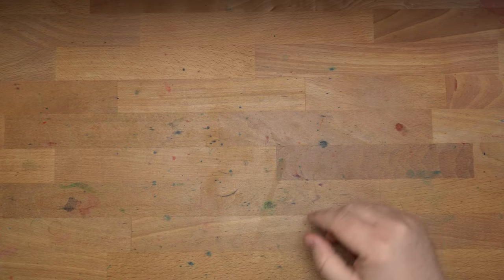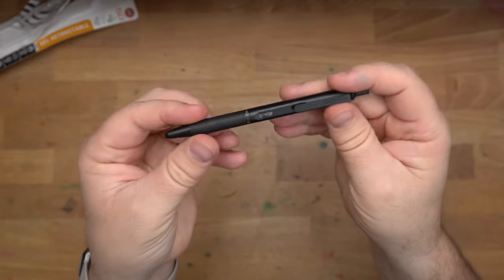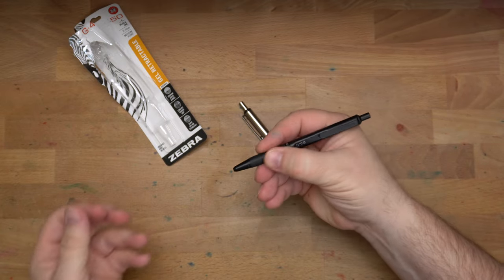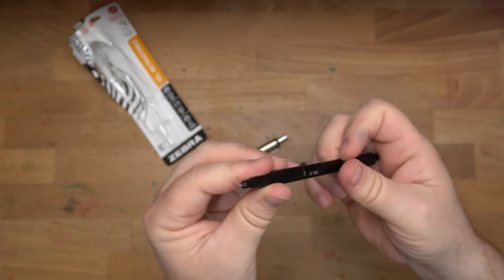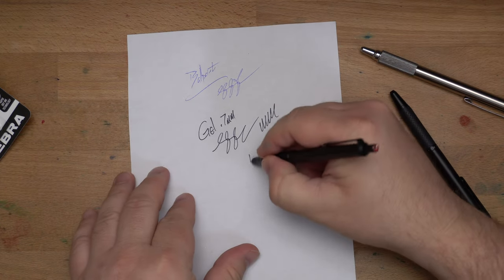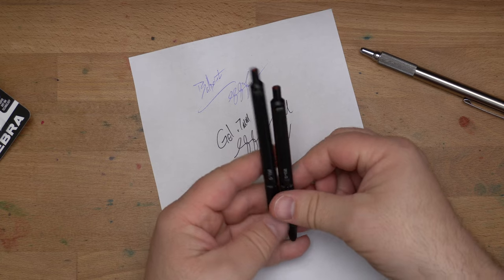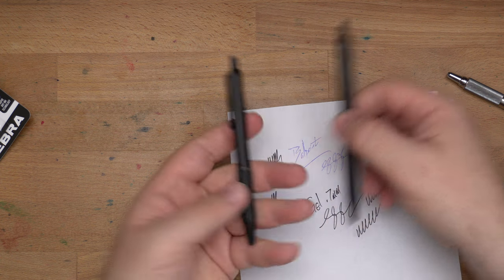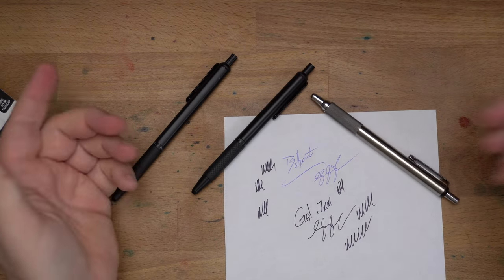The Zebra G-450: a really nice EDC pen! Quick Clicks are back!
It's time for the return of the Quick Click! Short videos that cover some interesting non-fountatain pens that you might want to be aware of. Today's is the Zebra G-450. It's a metal bodied pen with a nicely grippy rubber section and a nice gel refill. I wish it were a little finer, but it certainly writes well.

** I bought this stuff from Zebra. I try not to let that sort of thing color my reviews. What you see is what I got. Thanks so much for the support, Patrons! **